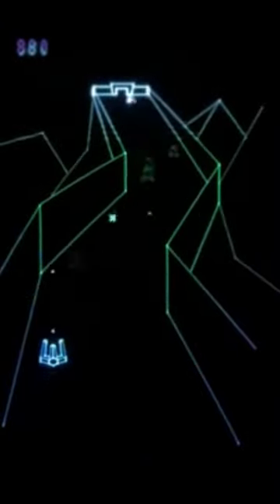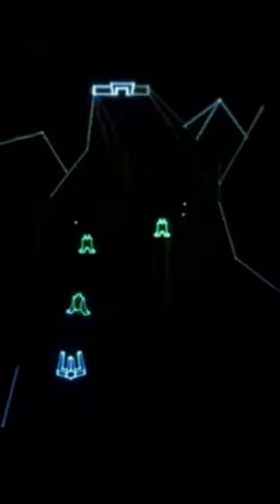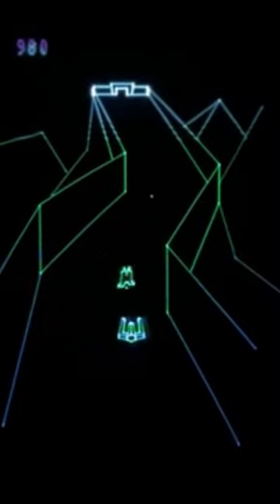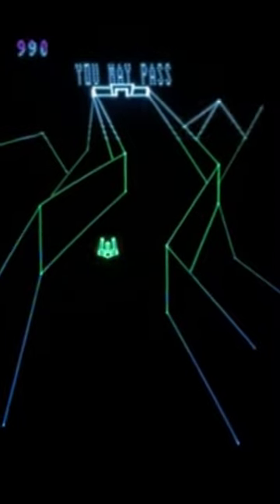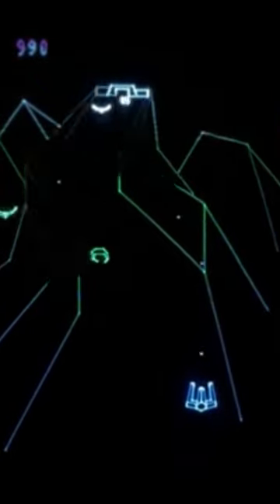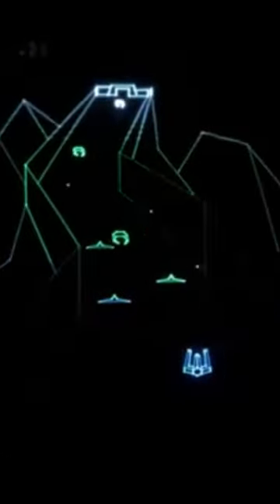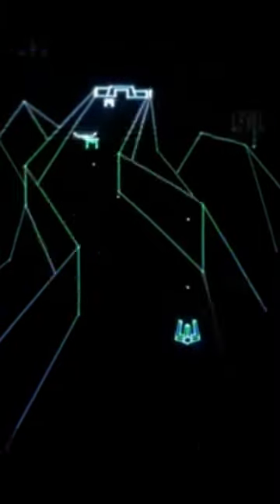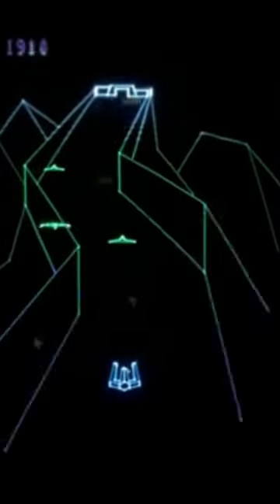Fortress of Narzod for Vectrex